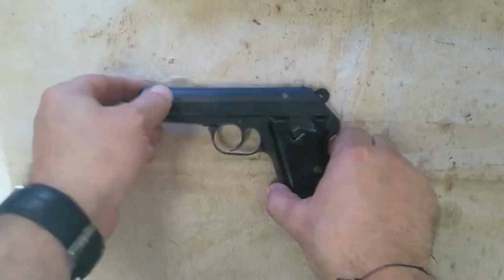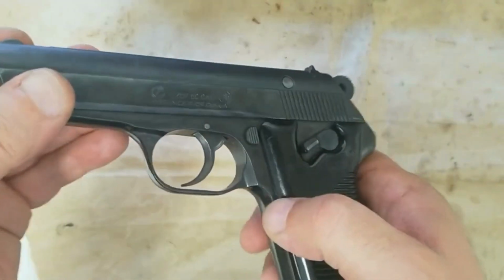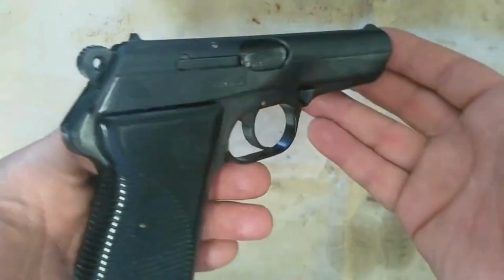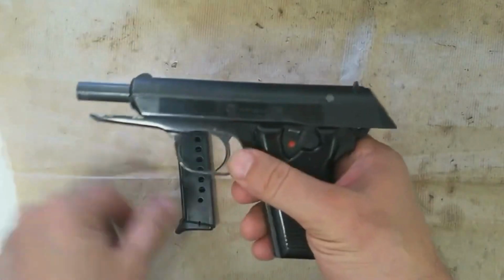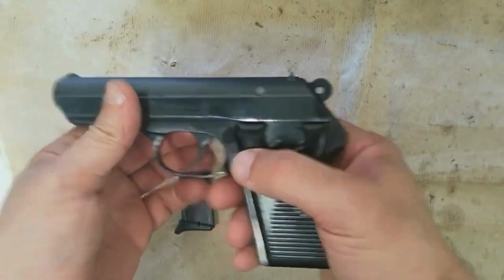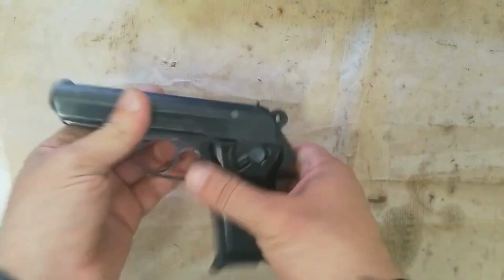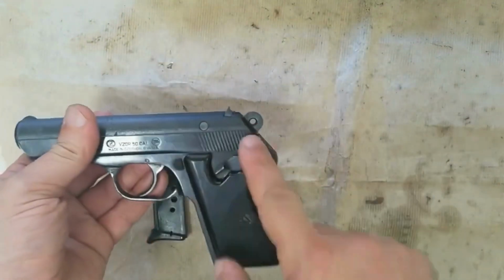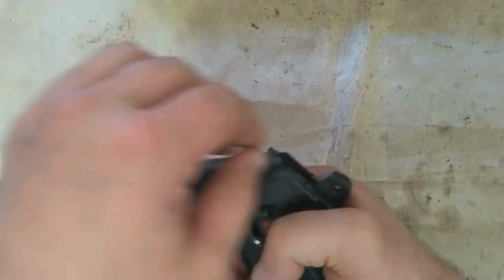CZ 50, 7,65 mm Browning (7,65x17 mmSR/.32 Auto)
Type:                 Semiautomatic pistol
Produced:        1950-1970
Caliber:             7,65 mm Browning (7,65x17 mmSR/.32 Auto)
Action:              Blowback self-loading system
Trigger:             Double action
Safety:              Thumb lever/decocker (frame), load chamber indicator
Magazine:        8 rounds, box single
Sights:               Rear, open sight fixed, U notch; Front, blade shape fixed
Grooves:           6 grooves, right-hand twist, one turn in 9.8" (250 mm)
Barrel length:   3.75" (94 mm)
Overall length: 6.6" (167 mm)
Muzzle energy: 126 ft-lb (171 J)
Muzzle velocity: 895 ft/s (273 m/s)

This pistol is a close copy of the Walther PP and PPK in .32 Auto. They were sold commercially but most were produced for police agencies under the control of the Ministry of the Interior.
After the WW II, Czechoslovakia's Ministry of the Interior requested a new pistol design from Česká zbrojovka Uherský Brod. The resulting gun was chambered in .32 Auto. It combined elements from both the Walther PP and PPK. The pistol is fed from an 8 round single-stack magazine, located within the bakelite paneled grip. Small fixed sights are located on top of the slide. The pistol functions via the blowback principle - gas pressure from burning powder simultaneously forces the cartridge case and slide backward and forces the bullet forward in the barrel. After it reaches the end of its rearward travel, the recoil spring returns the slide to its forward position, stripping and chambering a new round from the magazine as it does so, rendering the gun ready to fire again. Hammer and trigger operation is single and double action .
vz. 50 serial numbers began where vz. 27 serial numbers left off. Thus, the first vz. 50 pistol made was serial number 650001.  The "NB50" marking on the grip strap is a property marking used by Narodni Bezpečnosti (literally, National Security), the Czechoslovakian police corp.
NB was comprised of two branches.  Public Security was a uniformed force that performed routine police duties throughout the country.  In contrast, State Security was both an investigative agency, and an intelligence/counter intelligence agency.  Activities considered to be anti-state fell under the purview of State Security.  State Security (Secret Police) were notorious for their cruelty and brutality.
NB was an armed force, organised and trained as such, but equipped to perform police rather than military functions.  For whatever reason, only early 1950's vz. 50 pistols are NB-marked.  The 50 denotes 1950; NB51 and NB52 markings have also been seen.
The Croatian police were also equipped with a larger quantity of these pistols, and a certain quantity was also available to citizens. The bad side of this gun was its ammunition, which had a weak effect because serious injury occurred only when it hit one of the vital organs.
In 1952, at the suggestion of the government, the President of the Czechoslovak Republic awarded Jan Kratochvíl the State Prize III. degree with the honorary title of laureate of the state award for 1952, namely «for excellent design work in the field of precision mechanics». The diploma is signed in Prague on May 9, 1952 by the then Prime Minister of the Czechoslovak Republic, Antonín Zápotocký.
A. k. a. CZ 480.
About 740,000 were made in Strakonice factory.
Designed and developed by brothers Jaroslav Kratochvíl (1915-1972) and Jan Kratochvíl (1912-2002) and Otto Schánilec, Jaroslav Kelíš, Alois Beneš and Václav Studnička, in 1947.

Credits:
Author's knowledge;